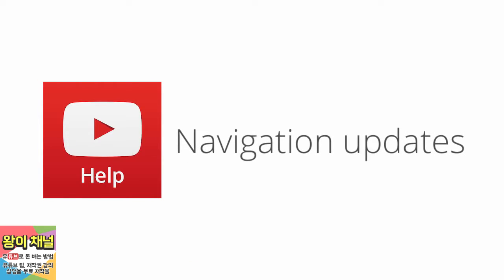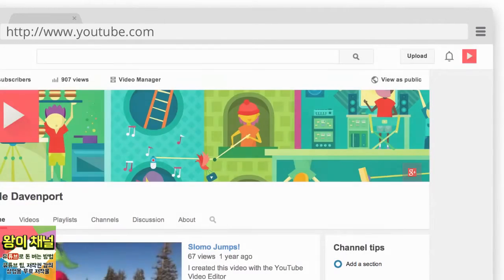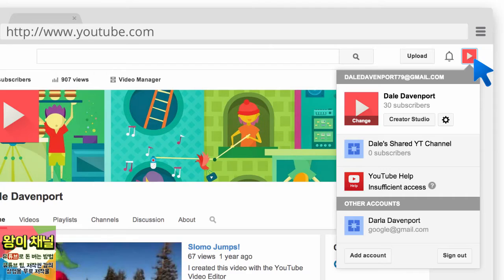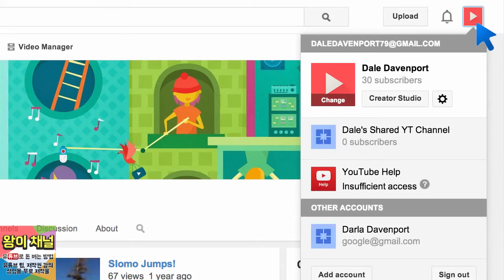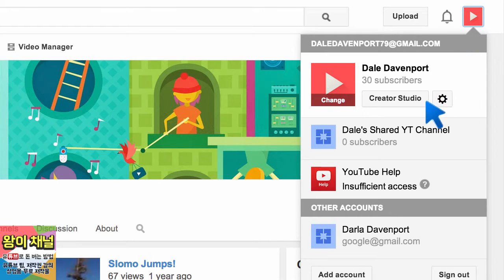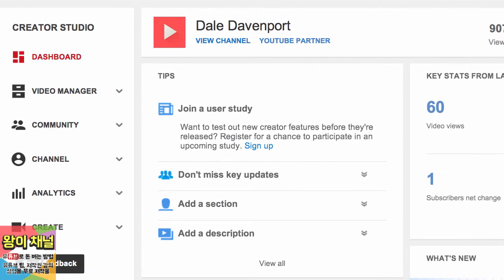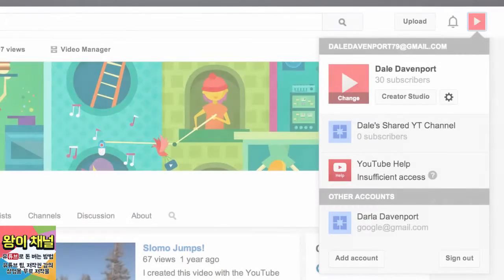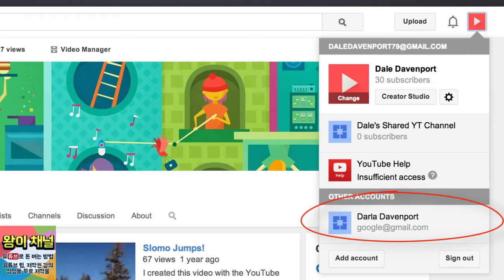- 2014년 6월 업데이트후 유튜브 메뉴 이용 방법 [유튜브의 교육 자료 | 유튜브 팁 | 왕이의 유튜브로 돈 버는 방법]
최근 업데이트 이후 변경된 메뉴에 대해 알아봅니다. 아직 익숙하지 않으신분들은 불편하게 느끼실 수도 있는데요. 이 동영상을 통해서 알아보시면 이제부터 쉽게 이용하실 수 있을 것입니다.